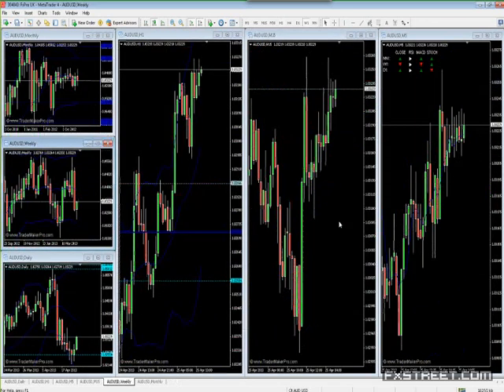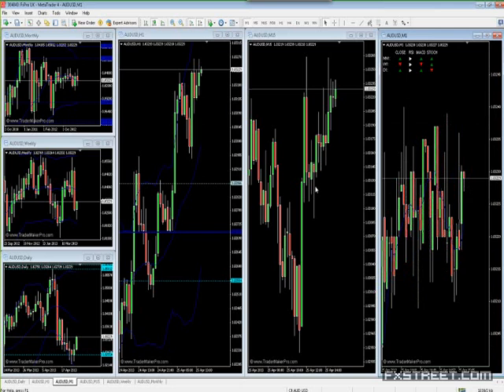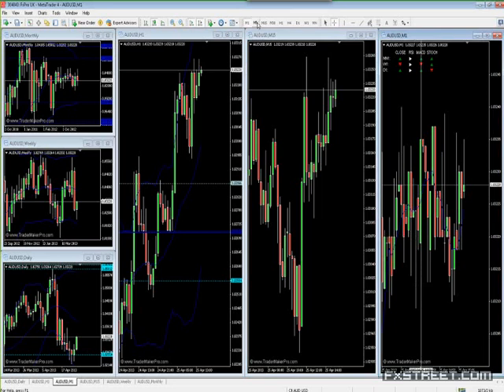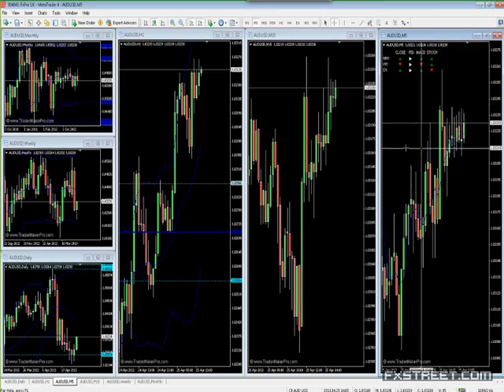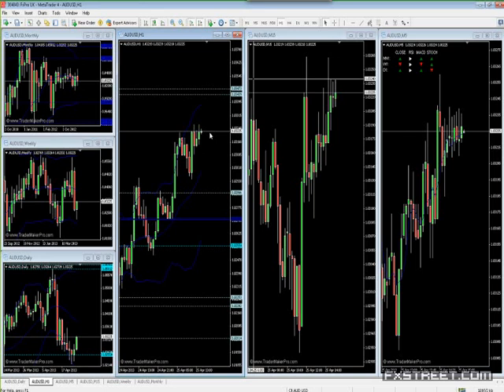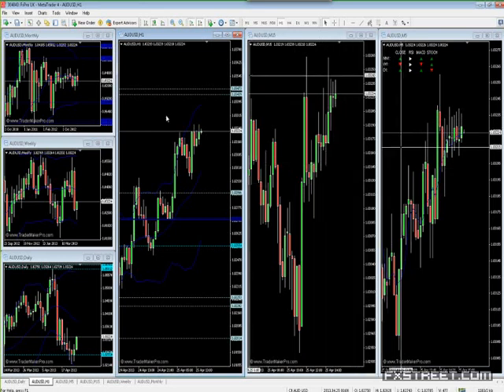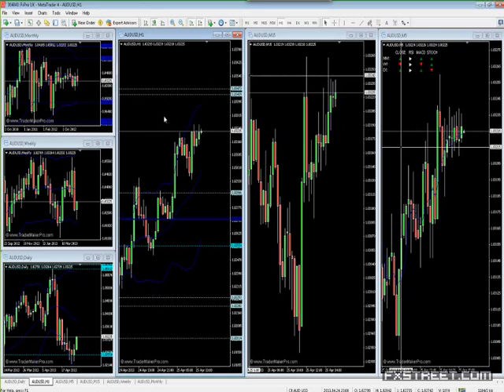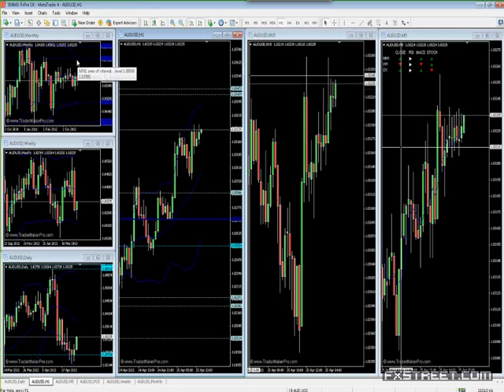Trading Clinic: AUD/USD - Steve Ruffley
Expert: Steve Ruffley, Chief Market Strategist  at InterTrader.com
Summary: Steve Ruffley -- Chief Market Strategist at Intertrader.com trade 'live money' based upon his real time charting analysis.

Up 21.3% on his live account (£7.5k opening balance) in the last 12 trades and ready to make more. Join the latest Trading Clinic webinar here.